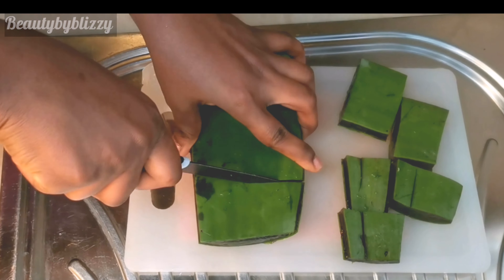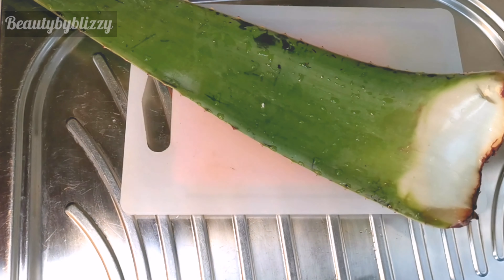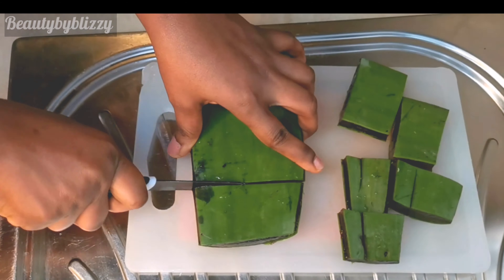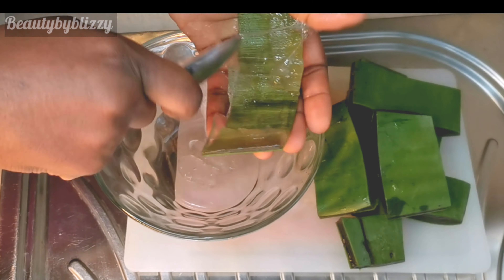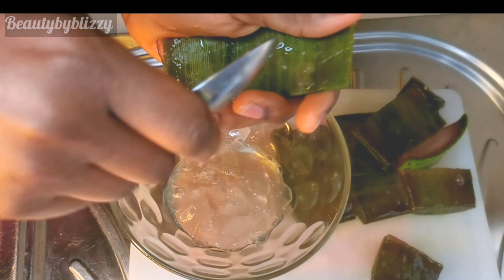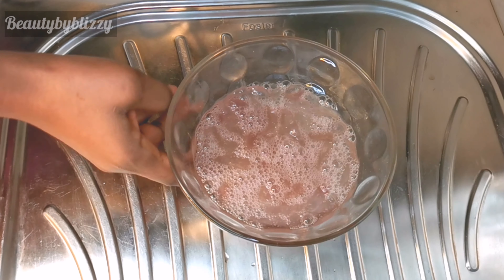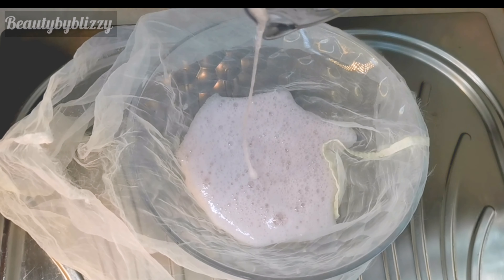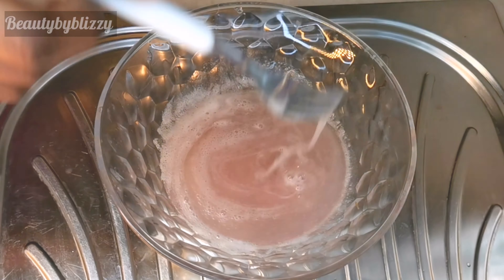How to make Aloe vera gel for detangle and moisturize hair | for skin glowing